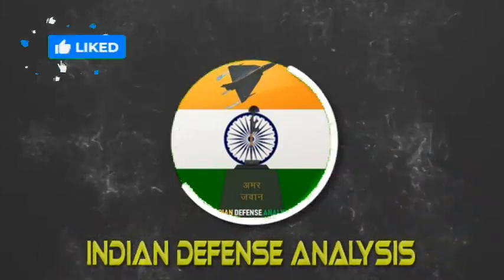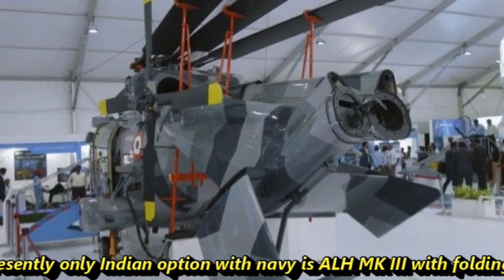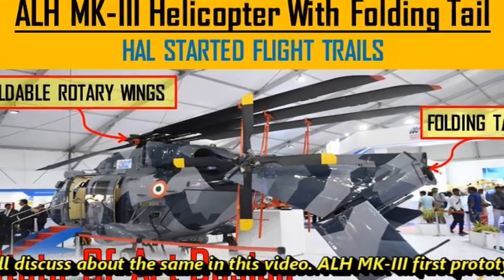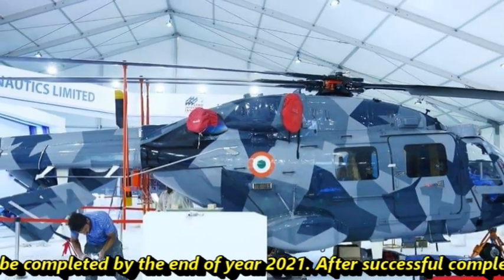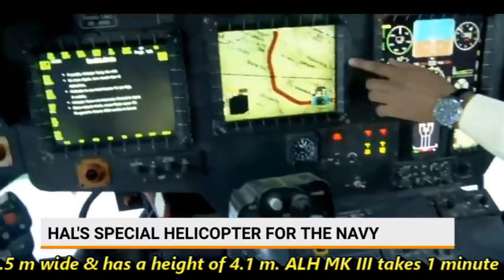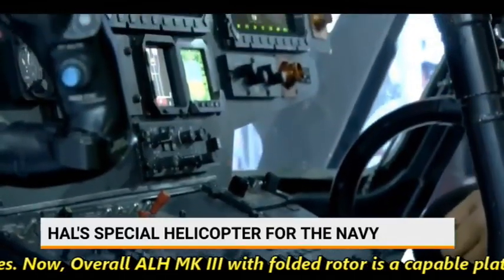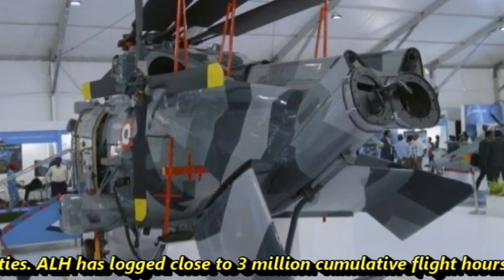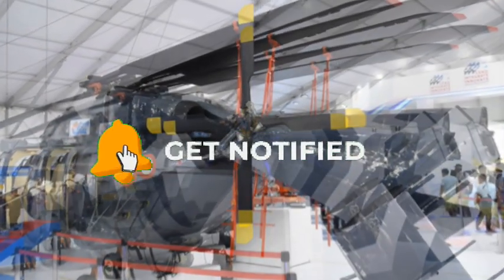ALH MK-III Helicopter With Folding Tail | Hal Started Flight Trials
As we all know that, Indian navy is looking for Naval Utility Helicopter to replace its ageing fleet of Chetak helicopters. Indian navy has a total requirement of 111 Naval Utility Helicopters, but due to certain huddles in procurement of 111 Naval Utility Helicopters, Indian navy has decided to find another way to fulfill its requirement. Presently only Indian option with navy is ALH MK III with folding wing which is being developed by HAL.  However there is no official confirmation for the purchase of ALH MK III from Indian navy, but considering the pace of development by HAL and Indian navy opting out for indigenous platforms like submarines and aircraft carriers. It is most likely that Indian navy will definitely ink the deal with HAL in future. We have some recent development related to ALH MK III and we will discuss about the same in this video. ALH MK-III first prototype demonstration was showcased on 7 November 2020 by HAL. It has folding tail with foldable rotary wings. The folded blades and tail of ALH Dhruv MKIII is exactly matching with the requirement of Indian navy for its Naval Utility Helicopters. Now as per some recent update HAL has been carrying out the qualification or certification flight trails for ALH MK III. The trails are supposed to be completed by the end of year 2021. After successful completion of flight trails, ALH MK III will undergo sea-based trails from deck of the warships of Navy. Now, talking about ALH MK III with folding tail, this Naval Utility Helicopter will reduce the deck area requirement of Indian navy and a greater number of helicopters can be accommodated to the same deck space. Talking about the dimension of the ALH MK III folding tails, it is 13.5 m in length, 3.5 m wide & has a height of 4.1 m. ALH MK III takes 1 minute to fold or unfold its tail and the main rotor blade can be folded manually which hardly takes 4-5 mins. It is to be noted that wing rotor blades are manual folding type, which could be modified in future to be fully automatic one. The ALH MK III will provide Indian navy capabilities to carry operations like search and rescue (SAR), casualty evacuation (CASEVAC), ferrying passengers from ships, and low-intensity maritime operations (LIMO) such as dropping torpedoes. Now, Overall ALH MK III with folded rotor is a capable platform based on ALH Dhruv. The helicopter will have Shakti-1H engines, new electronic warfare (EW) suite and warning systems, automatic chaff and flare dispensers, and improved vibration control system. The ALH Mk III is fitted with a state-of-the-art glass cockpit and involves integration of 19 new major systems.  Its variant HAL Dhruv is a 5.5 ton category helicopter with all whether, multi-role, multi-mission capabilities. ALH has logged close to 3 million cumulative flight hours and has proven its merit in versatile operations till last update.